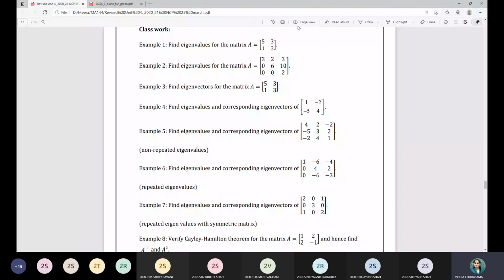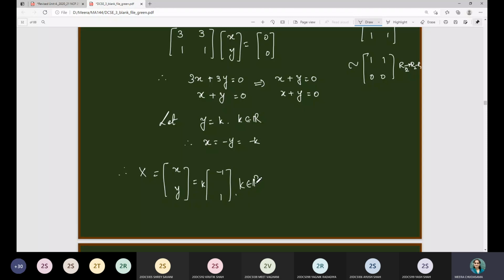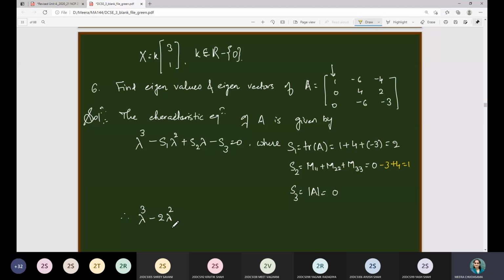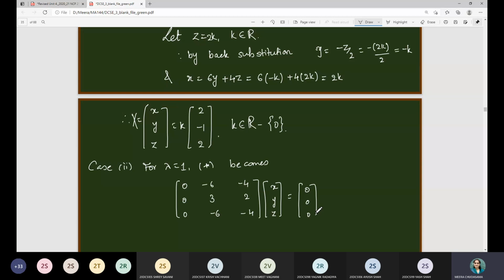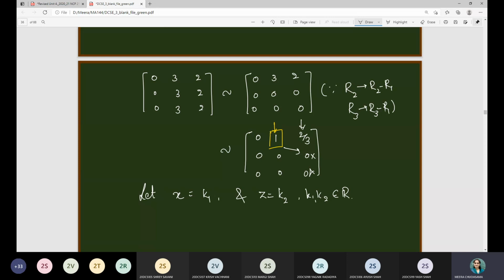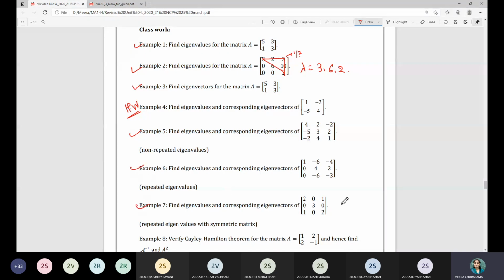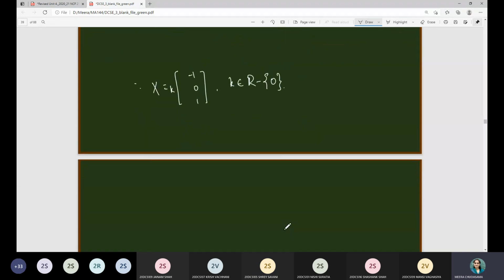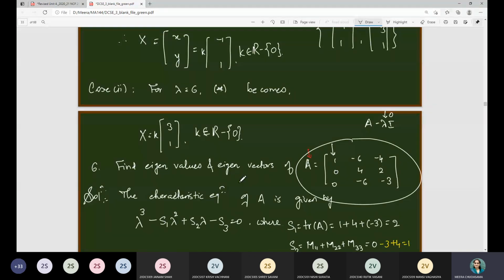Eigen values and Eigen vectors of Special Matrices